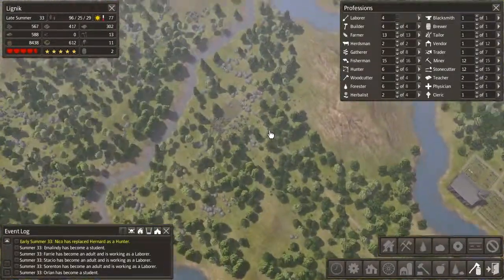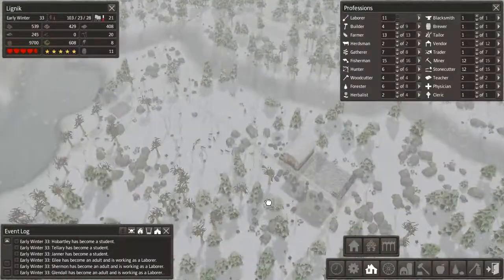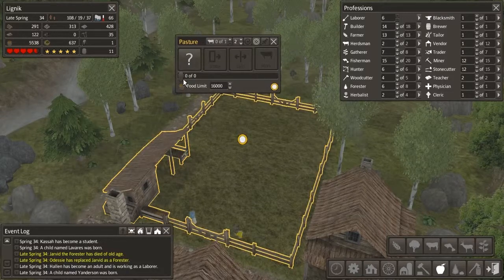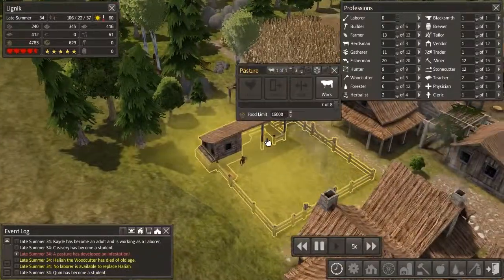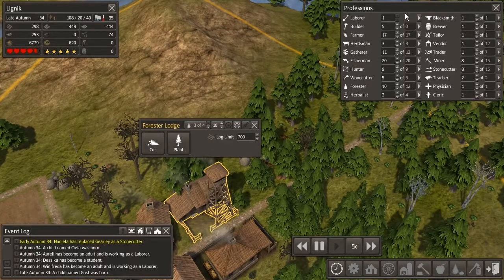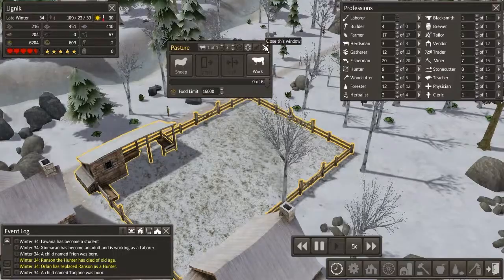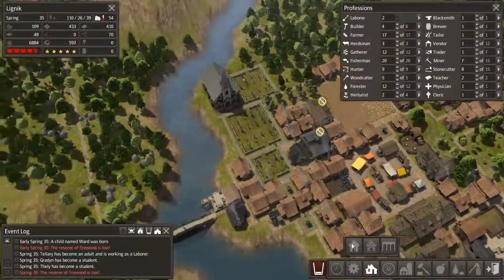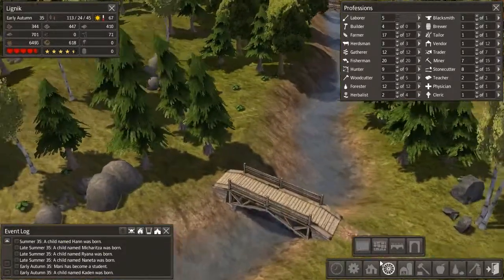Banished - [Part 20] - Farmers Town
Watch Biddiss as he builds his way to starvation, throughout the many towns he creates to reach the ultimate goal of having a self sustaining, thriving, town to call his home, welcome to Banished.

Banished! Is a city-building strategy game were you control a group of exiled travelers who decide to restart their lives in a new land. They have only the clothes on their backs and a cart filled with supplies from their homeland. You can get banished on steam.